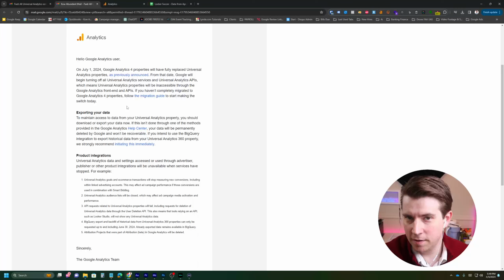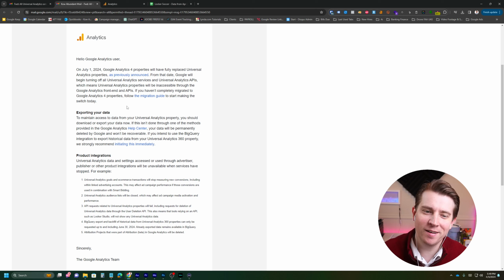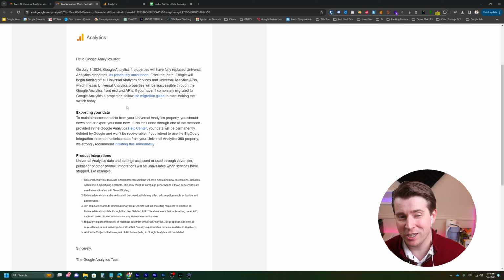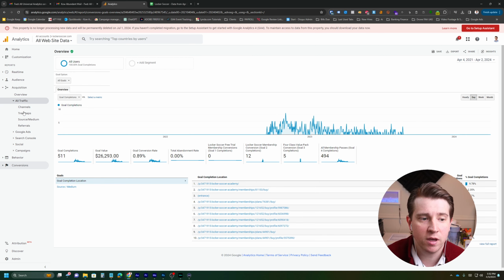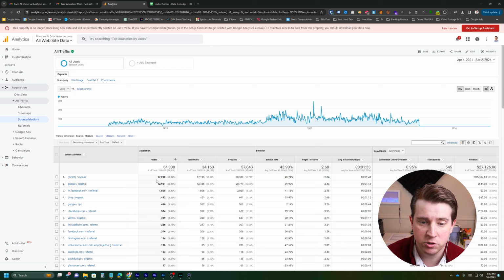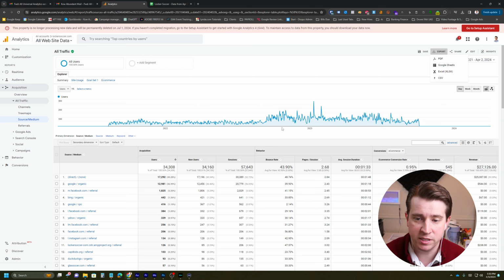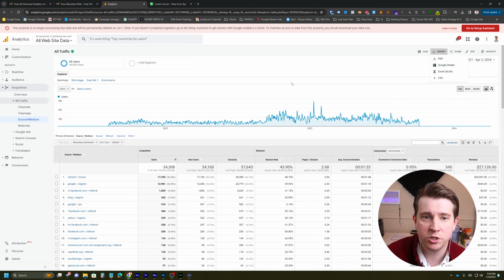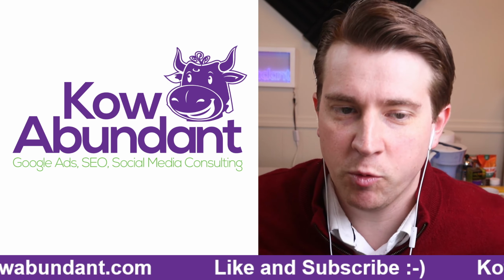How To Save Your UA Data | Google Analytics Universal Analytics Data Goes Away July 2024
Welcome to our essential guide on preserving your Universal Analytics (UA) data before it becomes inaccessible in July 2024. With Google Analytics transitioning to Google Analytics 4 (GA4), many users are faced with the challenge of saving their UA data, as Google does not provide a direct method for backing up all data comprehensively. Our tutorial is designed to help you save the primary overall UA data using a quick method that, while not exhaustive, will serve as a temporary solution until you find a full third-party solution for data backup.

In this video, we walk you through the steps of saving individual reports from your Universal Analytics property. Due to the limitations within Google Analytics, there's no straightforward 'export all' option, meaning that we'll have to save each report separately. This process can be tedious, but it's vital for preserving your historical data that could be crucial for your business or project's analytics review.

We'll cover:

The importance of saving your UA data before the July 2024 deadline.
A step-by-step tutorial on how to manually save each report from your UA account.
Tips on organizing your data for better accessibility post-transition.
An overview of third-party solutions that can help you back up your data comprehensively, since Google Analytics does not support a full backup natively.
Remember, this guide aims to save the primary, overall data from your UA account as a quick solution. For a full backup, you'll need to look into third-party services that specialize in data migration and backup from Google Analytics. We'll touch upon how to choose the right service for your needs and what to consider during this transition phase.

Don't wait until it's too late. Start saving your data now to ensure you have access to your historical analytics insights even after Universal Analytics is phased out. Stay ahead of the transition and ensure the continuity of your data analysis efforts with our practical guide.